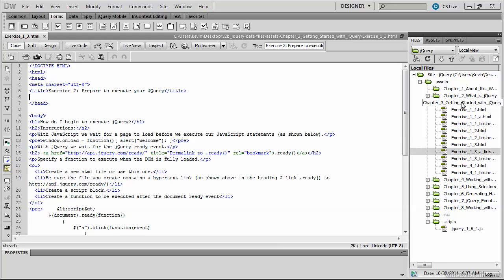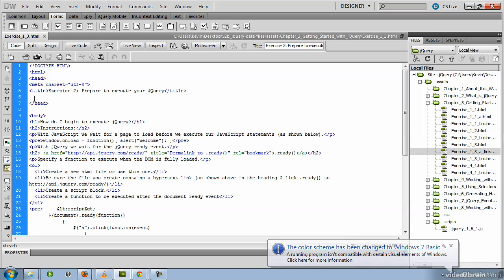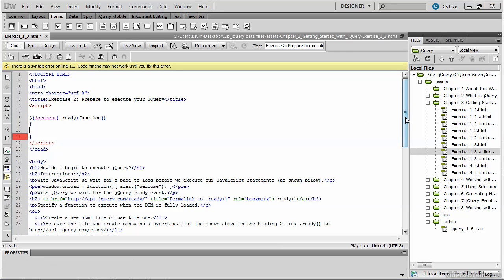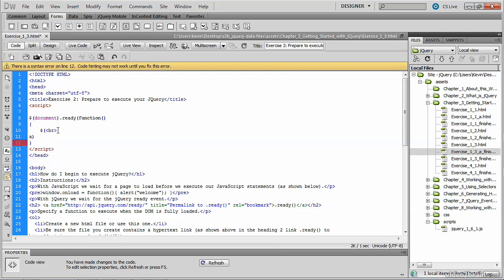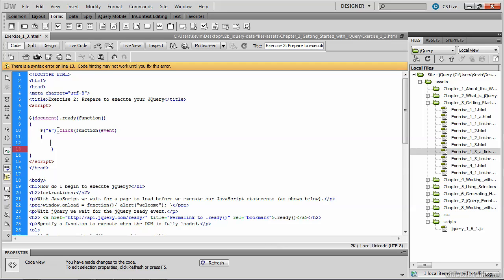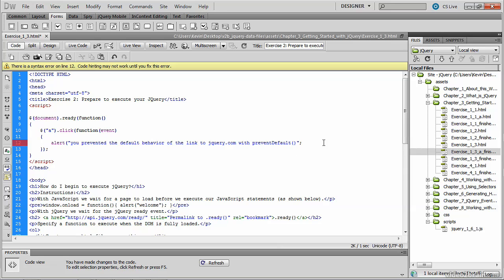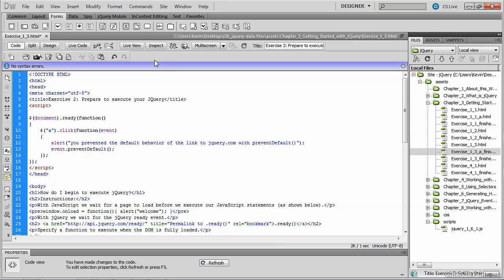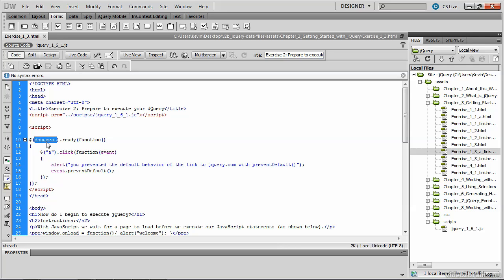jQuery Chapter 3.3 The Document.ready() Function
It is important to make sure that your jQuery code executes correctly and responds properly. In this lesson you'll learn two techniques to ensure that you are following the best practices for invoking jQuery.